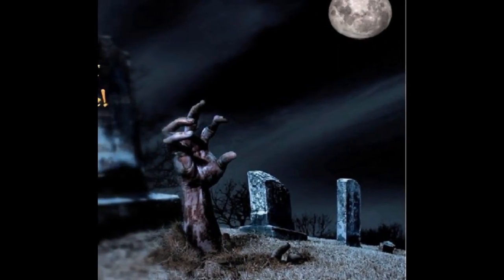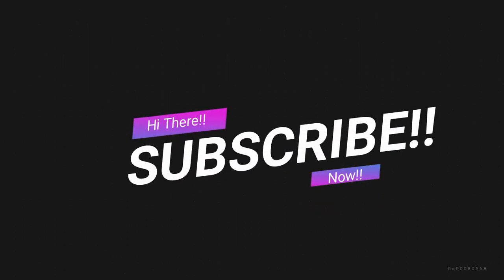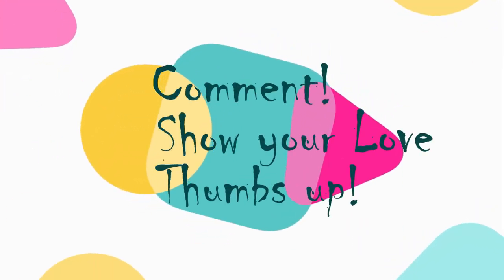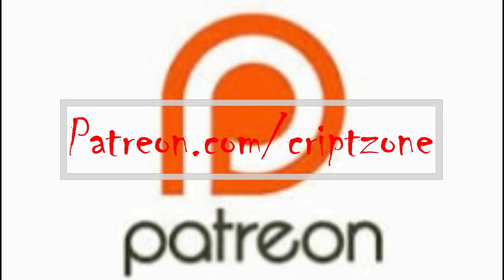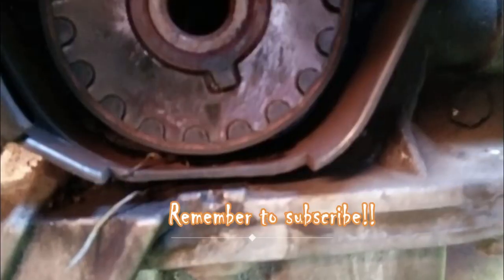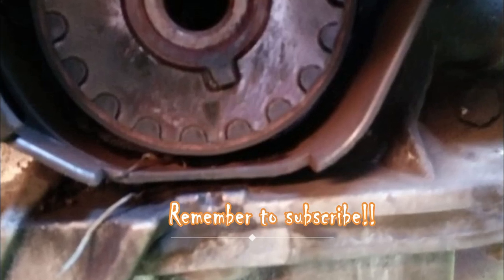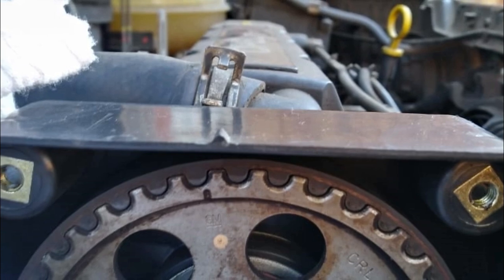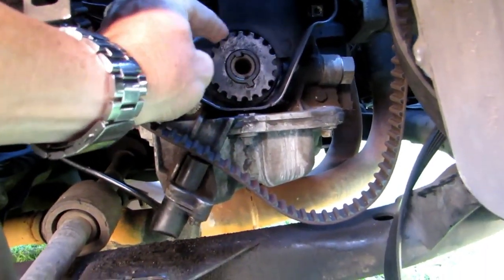Timing and performance on corsa utility 1.8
Corsa utility owners - Check this out. It seems like I am the only person in SA making videos on corsa utility problems. So If you ever drive around and suddenly your car starts losing power, Performance and has a lower than normal idle, check out your timing. It might have moved a tooth. How can this happen? watch the video!